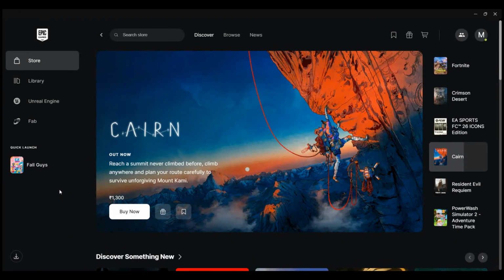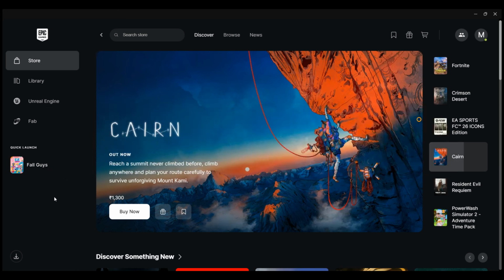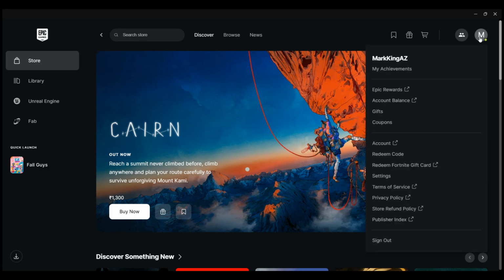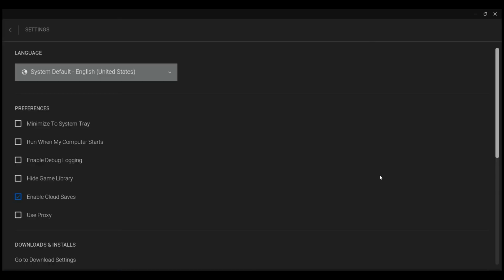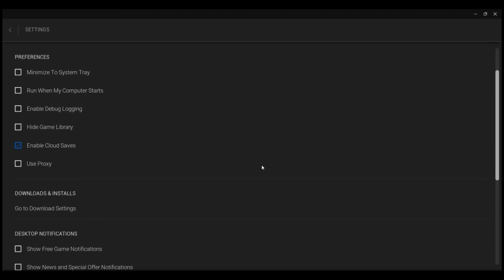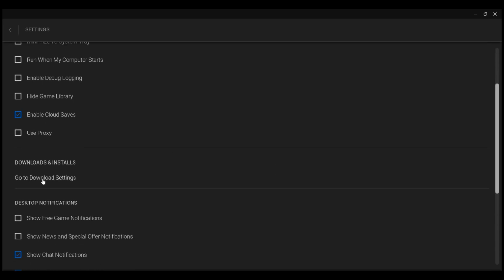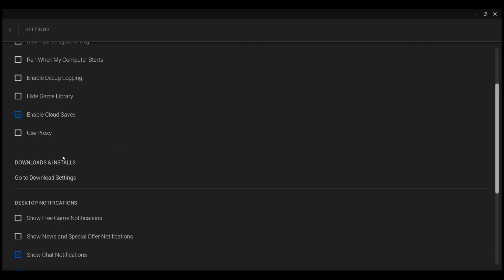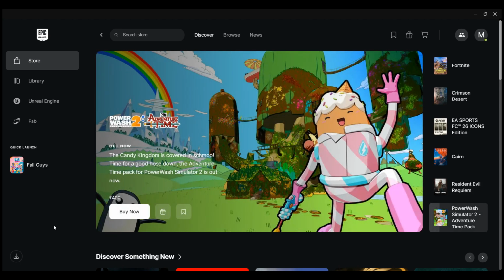How To Increase Epic Games Launcher Download Speed (Easy Guide)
Learn how to increase Epic Games Launcher download speed by disabling download throttling and setting the download limit to 0. This quick tutorial shows the exact launcher setting you need to change for faster downloads.

🕚Timestamps:
0:00 Introduction
0:23 Open Epic Games Launcher Settings
0:48 Find Download Settings
1:09 Disable Throttle Downloads
1:34 Set Download Limit To 0
1:55 Apply The Fix And Check Speed
2:16 Outro

✍️What You'll Learn In This Video:
• How To Open Epic Games Launcher Download Settings
• How To Disable Throttle Downloads In Epic Games Launcher
• How To Set Download Limit To 0 For Faster Downloads
• How To Increase Epic Games Launcher Download Speed
• How To Apply Launcher Settings For Better Performance

💡Pro Tips:
• Restart the launcher after changing the download limit if speeds do not update right away.
• Make sure no other apps are using heavy bandwidth while downloading games.
• Use a stable wired connection for the most consistent download performance.
• If speeds are still slow, pause and resume the download to refresh the connection.